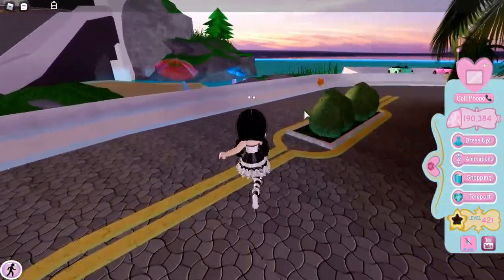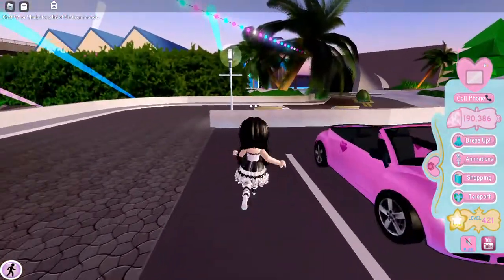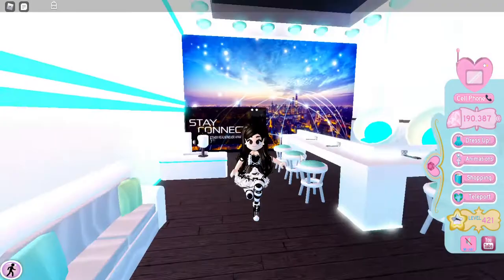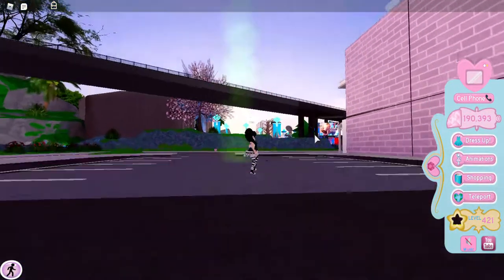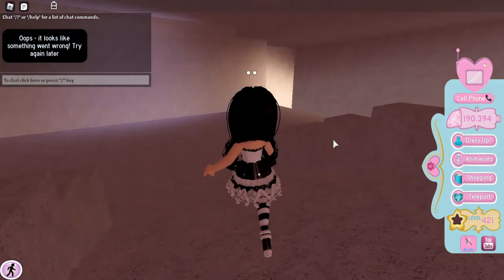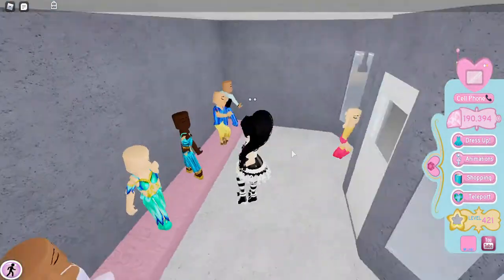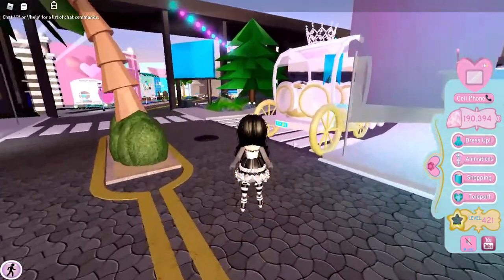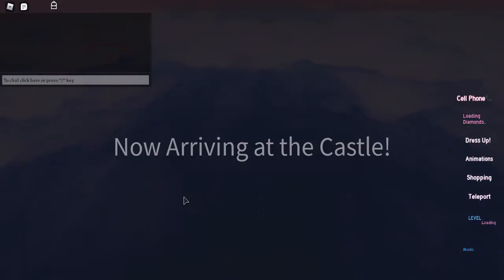Places you didn't know about\ People forgot about in the Earth Relam! Royale High!! Roblox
HI guys Tysm for watching!! Hopefully you guys enjoyed!!
If you are new, Welcome!! If u want to be a member of the puppysquad! click that subscribe button make it gray! and turn on the notifications next to it! so u'll get notified every time I post a new video!! And also if u enjoyed this video, smash! that like button! and also comment what's your fav Relam in the game! anyways see u guys in me next video, until then byee!